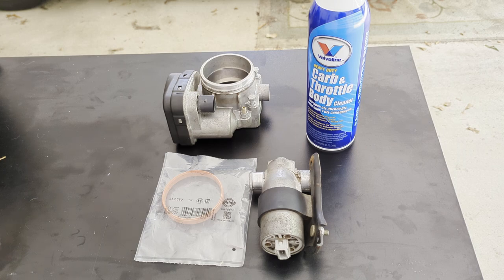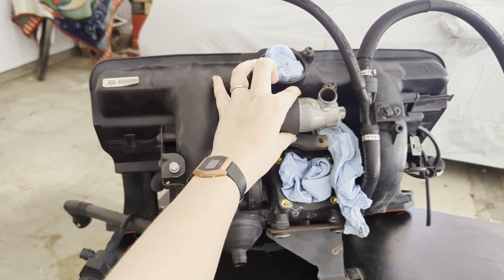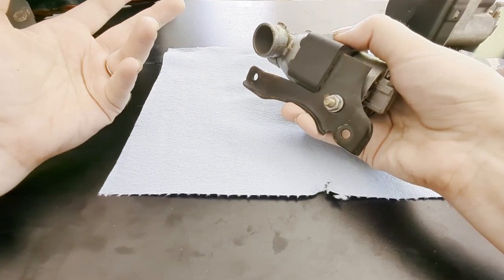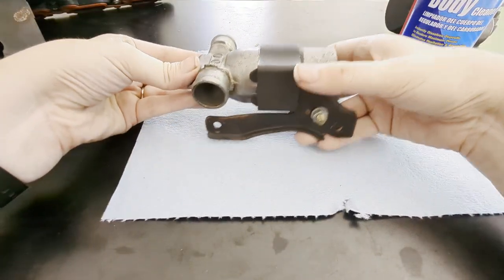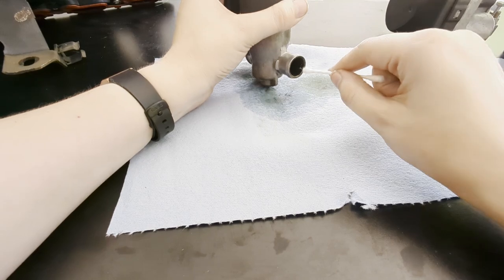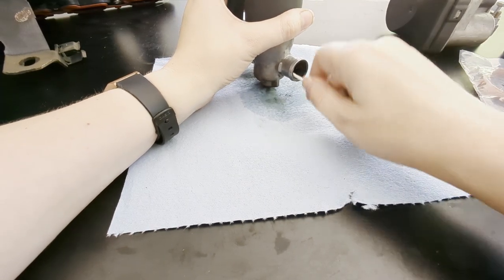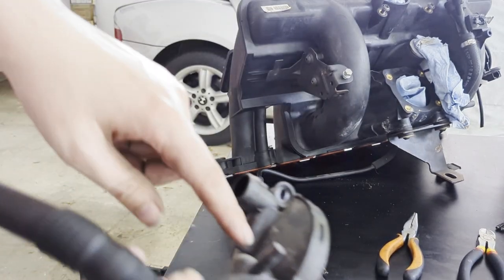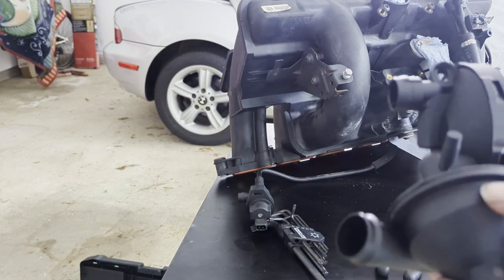Replacing Your BMW's CCV/PCV: An Easy How-to Guide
In this video, I continue my cooling system refresh project on my 2001 BMW Z3 2.5i M54. This will be some additional work I'm doing "while I'm in there" before completing my cooling project. I will be cleaning the air idle control valve, throttle body and replacing my crankcase ventilation system better known as the CCV/PCV. Some prep work that needs to be done before I reinstall my intake manifold. This work is also compatible with BMW 3 series. Check compatibility for parts.

Terri is not a certified mechanic and is not responsible for any injuries or damages.